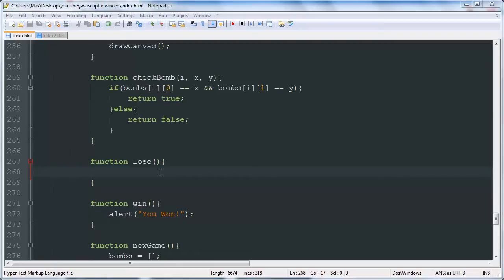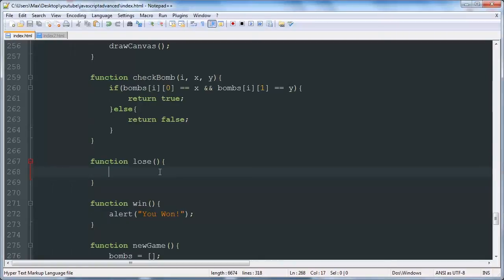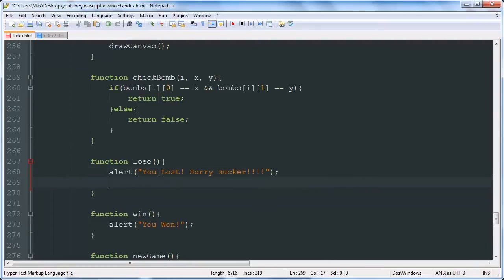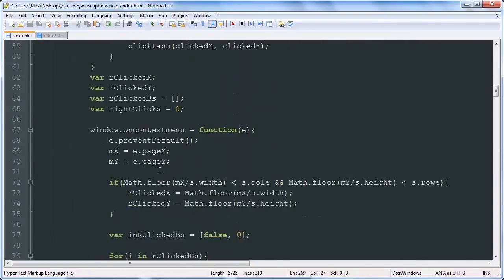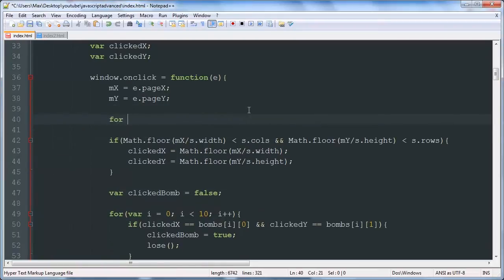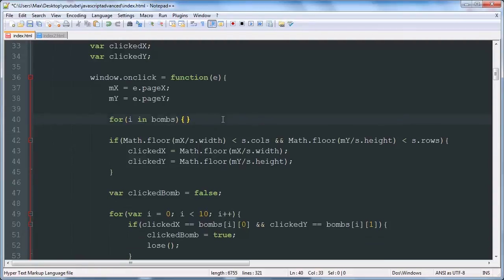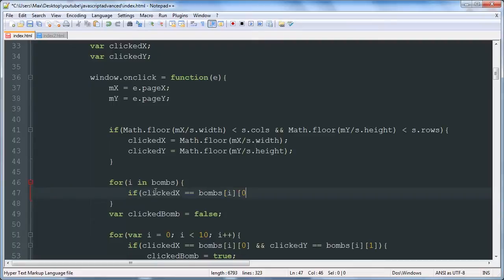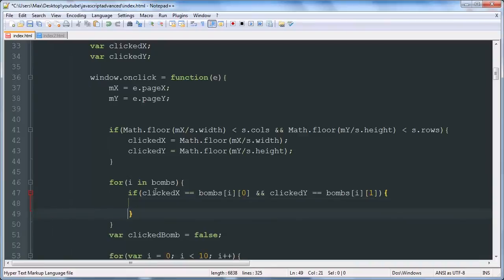Finishing Up - Minesweeper JavaScript & Canvas Game Development Tutorial 13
The thirteenth and last video in our Minesweeper JavaScript & Canvas Game Development Tutorial series.

In this video we add a lose function.